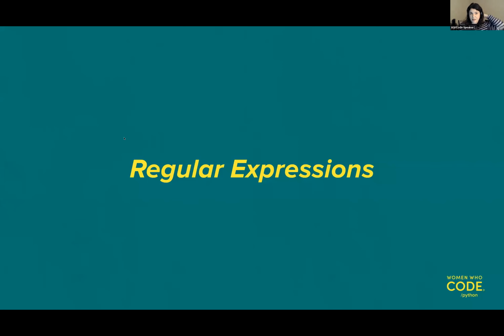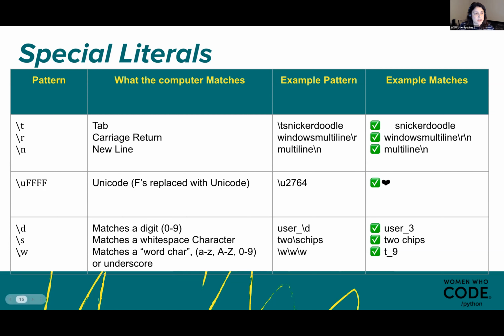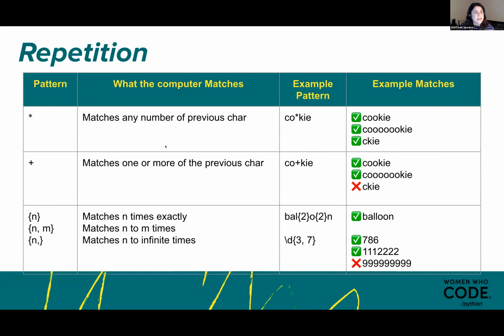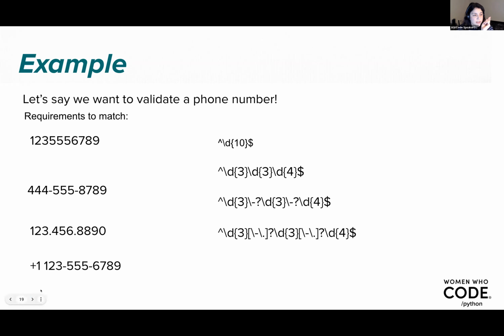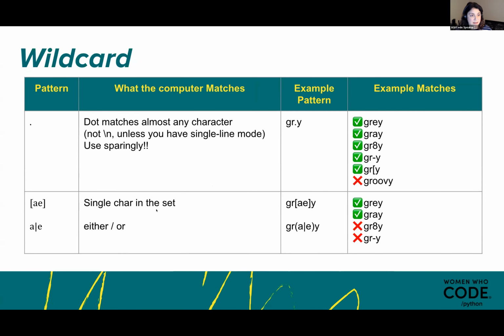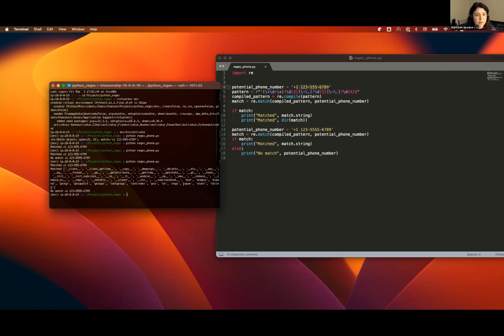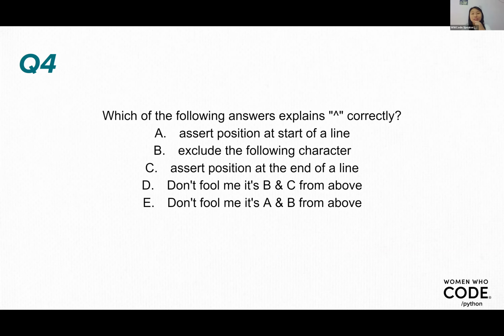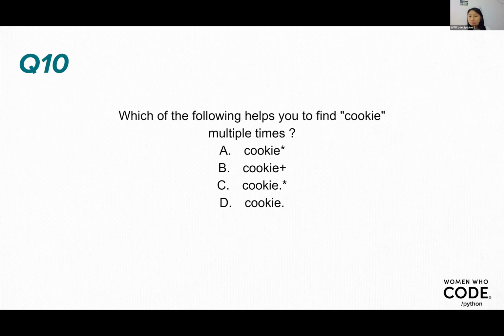Python RegEx / Regular Expressions in Python Study Group Series - Session 2 (Metacharacter I)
👩‍💻 Speaker: Katerina Hanson
Moderated by Karen Wong
✨ Topic: Python RegEx / Regular Expressions in Python Study Group Series - Session 2 (Metacharacter I)

These sessions are perfect for those who are unfamiliar with programming but enjoy learning new languages.

For Session 2, we are covering Metacharacters I - Character Class, Regular character, Dot class shorthands.

Have you ever wondered how a search button work? Do you know your multilingual ability can be extended to exporting in finding specific information you want on your own over the internet?

For beginners with fundamental Python knowledge, we will cover Basic RegEx Structure, introduction of Regular Expression and Language, Metacharacter, and RegEx methods in Python, fun RegEx games, and practice questions in this 5-part series.

Why is RegEx useful?
- RegEx is its own tiny language that can be used in many programming languages.
- RegEx helps you process language, text and characters. That’s all it’s about.
You can use it to create many different kinds of matches (such as Numbers, Capital letters, specific letters, characters, with specific repetitions, one or more repetitions etc.)
- You can match anything within a text with RegEx and that’s a powerful skill that you may need in your Toolkit.

About:
Katerina Hanson is an experienced Engineering Manager, with 5 years managing and over 10 years in software. She loves building great teams, has a passion for bringing technology to traditionally bypassed industries, and in her spare time she enjoys singing, weight lifting, and playing with her two tuxedo cats.